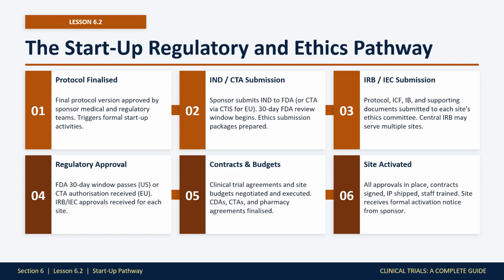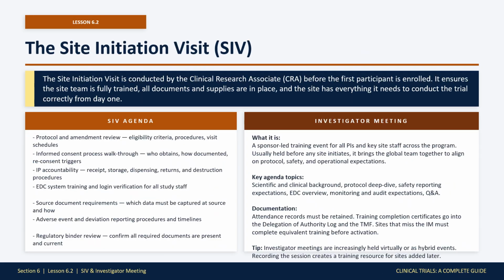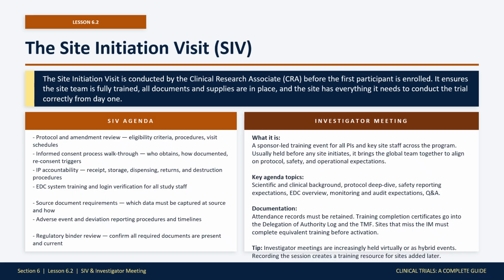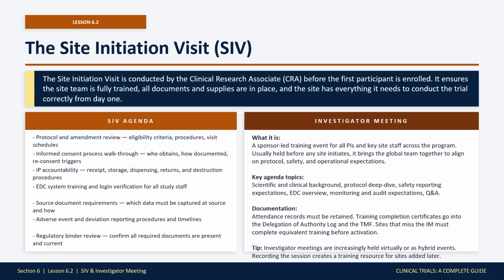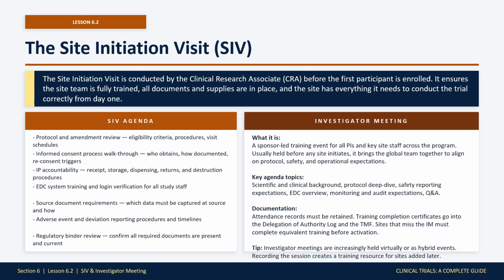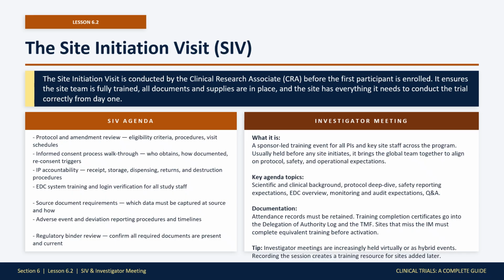Patient Recruitment and Informed Consent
6.2 Patient Recruitment and Informed Consent
Recruitment strategies, screen failure rates, enrolment challenges. The informed consent process in detail — ICF versions, re-consent, vulnerable populations, and GCP requirements.